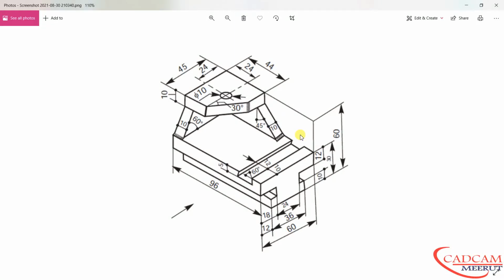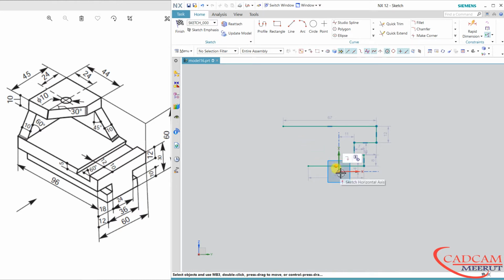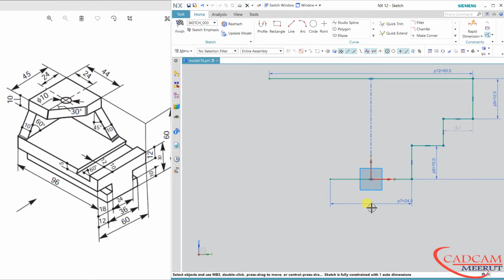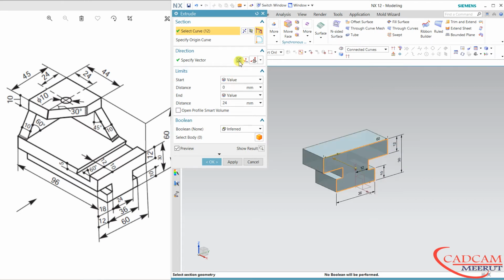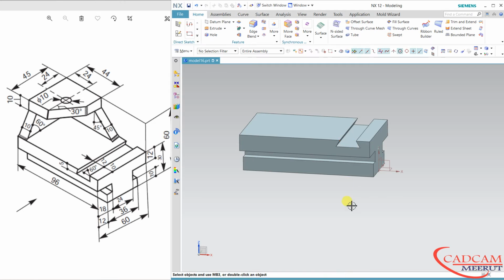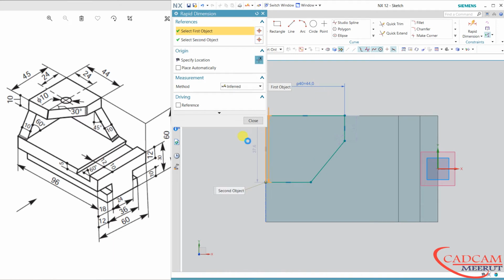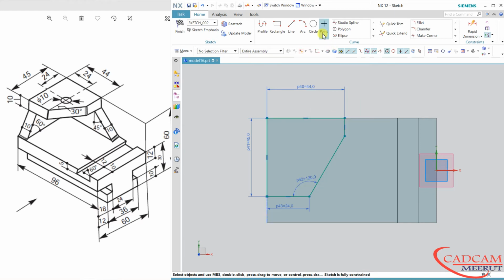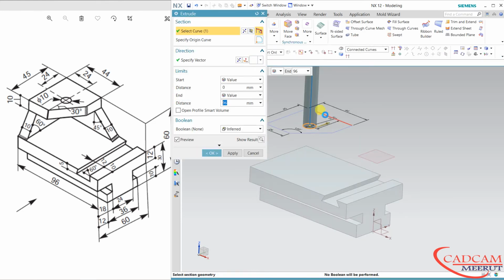NX CAD TUTORIAL 1 0 3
FOR ANY QUERY COMMENT ME.

1. HP 15 11th Gen Intel Core i5 15.6 inches FHD Gaming Laptop with Alexa Built-in (8GB/1TB HDD/m.2 Slot/Windows 10/MS Office/NVIDIA 2GB Graphics/Jet Black/1.77 Kg), 15s-du3060TX

2. ASUS TUF Gaming F15 Laptop 15.6" (39.62 cms) FHD 144Hz, Intel Core i5-10300H 10th Gen, GeForce GTX 1650 4GB GDDR6 Graphics (8GB RAM/512GB NVMe SSD/Windows 10/Fortress Gray/2.30 Kg), FX566LH-HN257T

3. HP Pavilion Gaming 10th Gen Intel Core i5 Processor 15.6-inch(39.6 cm) FHD Gaming Laptop (8GB/512GB SSD + 32GB Intel Optane/144 Hz/Win10/MS Office/NVIDIA GTX 1650 4GB/Shadow Black), 15-dk1148TX

4. Lenovo IdeaPad L340 9th Gen Intel Core i5 15.6" (39.62cms) Full HD IPS Gaming Laptop (8GB/1TB HDD/Windows 10/NVIDIA GTX 1050 3GB GDDR5 Graphics/Granite Black/2.2Kg), 81LK01QNIN

5. ASUS VivoBook 14 (2021), Intel Core i5-1135G7 11th Gen, 14-Inch (35.56 cms) FHD Thin and Light Laptop (8GB RAM/1TB HDD + 256GB SSD/Office 2019/Windows 10/Integrated/Silver/1.6 kg), X415EA-EB572TS

1. HP 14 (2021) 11th Gen Intel Core i3 Laptop with Alexa Built-in, 8GB RAM, 256GB SSD, 14-Inch (35.6 cm) FHD Screen, Windows 10, MS Office, (14s- dy2501tu)

2. HP 15 (2021) Thin & Light Ryzen 3-3250 Laptop, 8 GB RAM, 1TB HDD, 39.62 cms (15.6") FHD Screen, Windows 10, MS Office (15s-gr0011AU)

3. Lenovo IdeaPad Slim 3 10th Gen Intel Core i3 15.6 inches FHD Thin & Light Business Laptop (8GB/1TB HDD/Windows 10/MS Office/UHD Graphics/Platinum Grey/1.7Kg)

4.HP 15 (2021) Thin & Light Ryzen 3-3250 Laptop, 8 GB RAM, 1TB HDD, 39.62 cms (15.6") FHD Screen, Windows 10, MS Office (15s-gr0011AU)